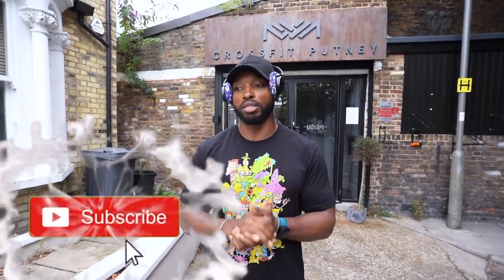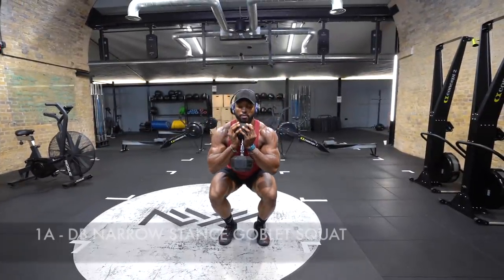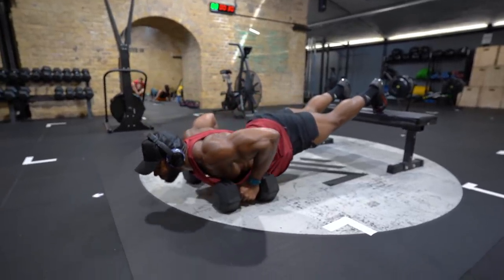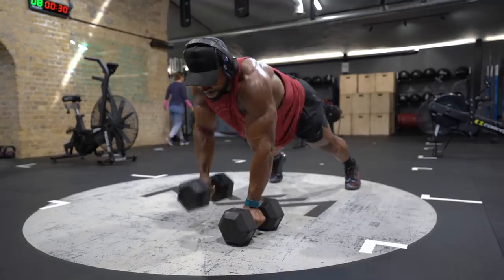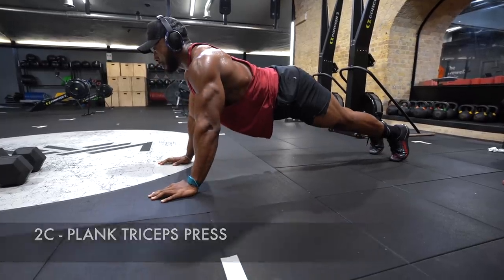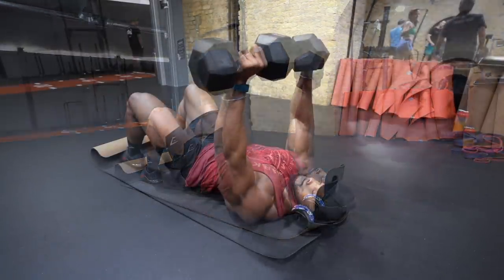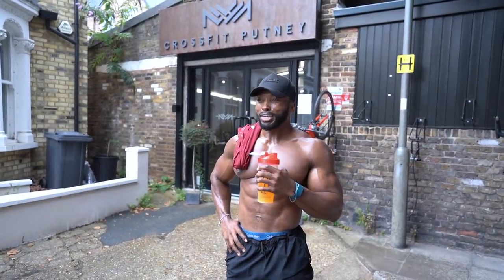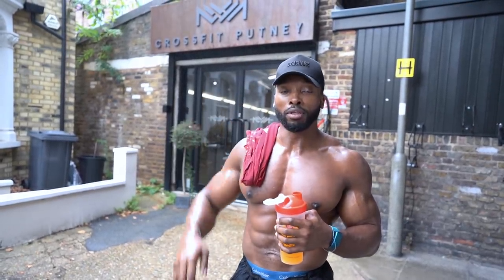THE PERFECT DUMBBELL ONLY FULL BODY WORKOUT | Beginners & Advanced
DB ONLY workout you can do at home suitable for ALL fitness levels (beginners to advance) with next to no equipment needed. This is a great workout for both men and Women.

Thank you for your Support!

DB FULL BODY WORKOUT
(All the Tempos of the workouts written in the Video)
WARM UP: As Shown in Video

1A - DB NARROW STANCE GOBLET After the 10 reps put the DB down and perform squats till failure. Tempo at (3sec down and 2 sec up)
1B - DB PUSH UPS - set 2 decline- normal push ups
1C - DB ZOTTMAN CURLS
1D - RENEGADE ROWS
3 sets x 10reps (60-90s rest)

2A - BANDED DB SUMO SQUATS (can be done without Bands)
2B - DB Z Press
2C - PLANK PRESS
3sets x 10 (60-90s rest)

3A - DB BULGARIAN SPLIT SQUATS (E.LEG)
3B - DB FLOOR CHEST PRESS
3C - DB UNSUPPORTED ROWS
3sets x 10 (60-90s rest)

Conditioning  12” EMOM
12 Hang cluster
12 DB snatches
12 oh lunges
12 butterfly sit ups